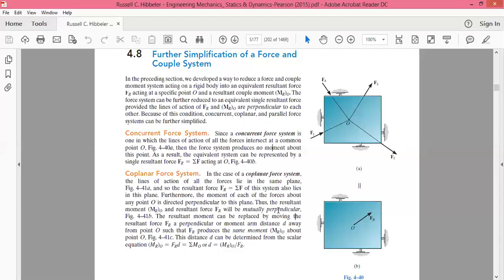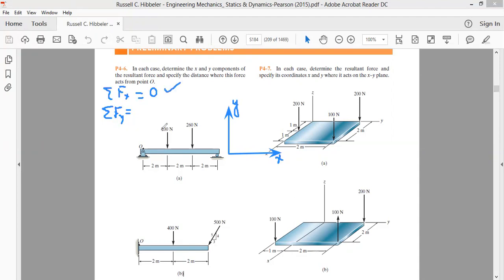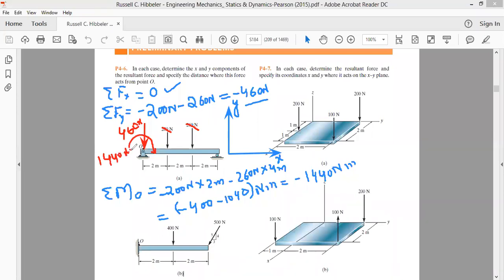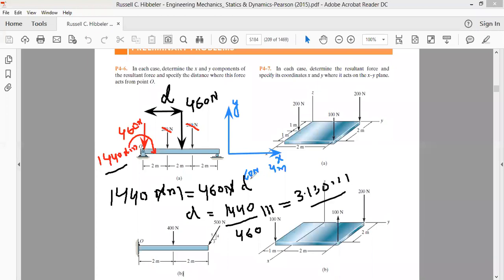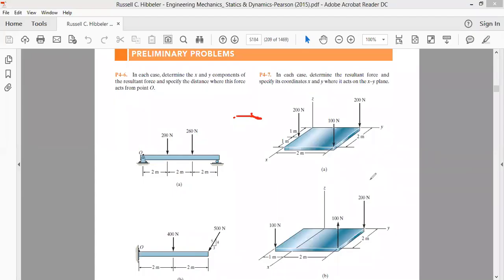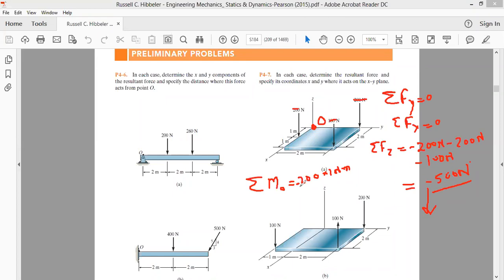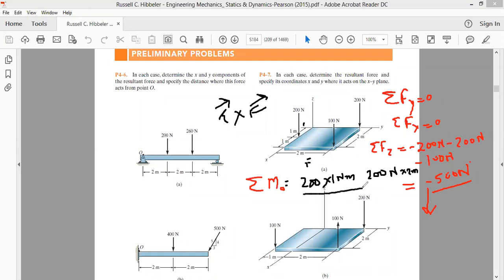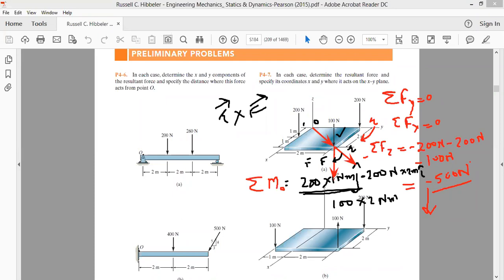Force System Resultant Lecture (10)